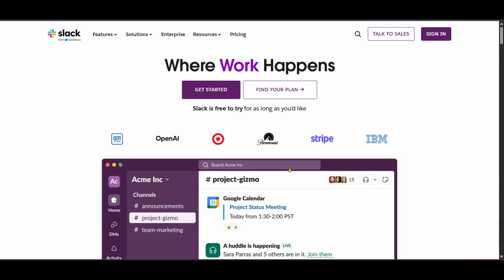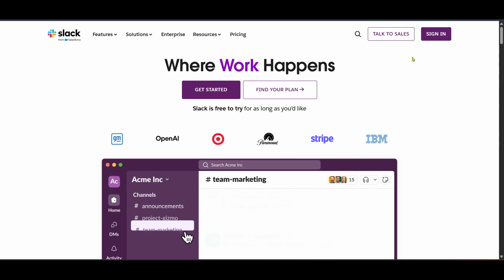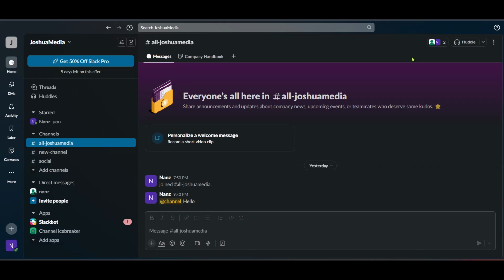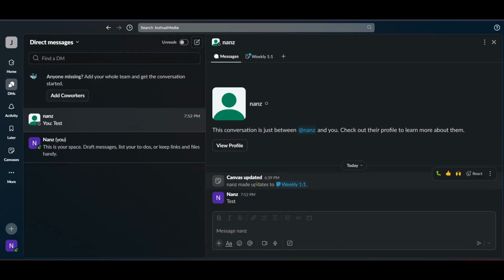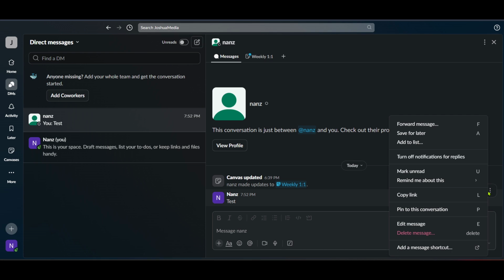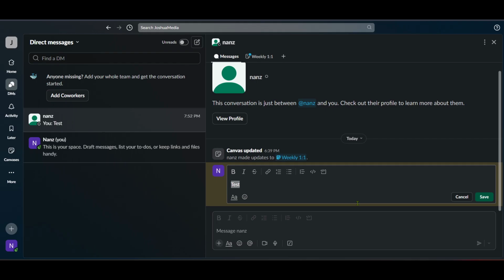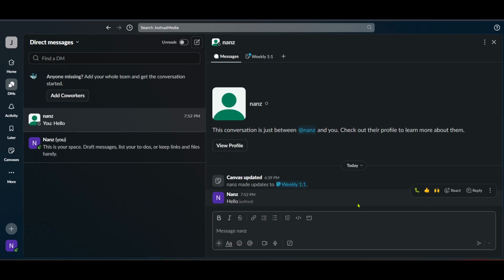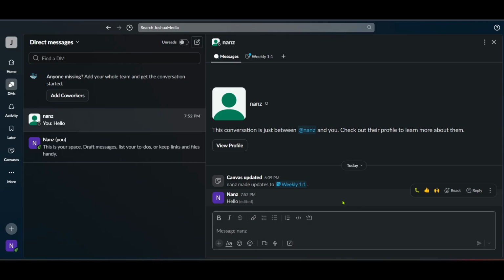How To Edit Slack Message (Full 2025 Guide)